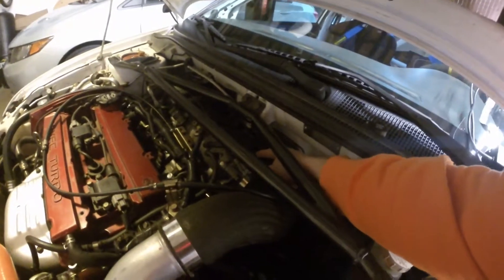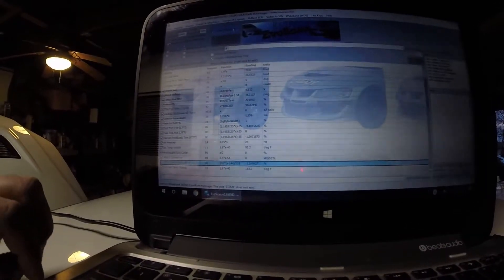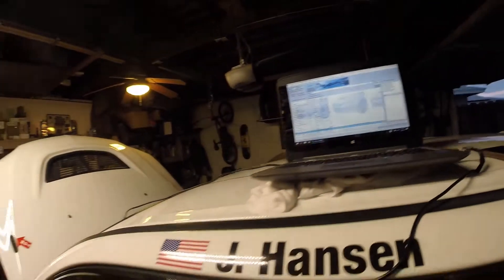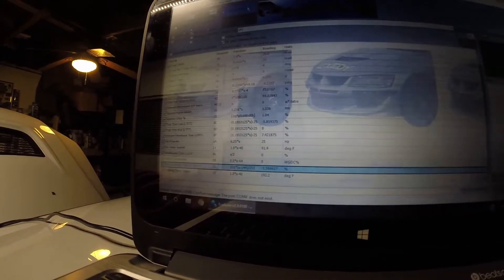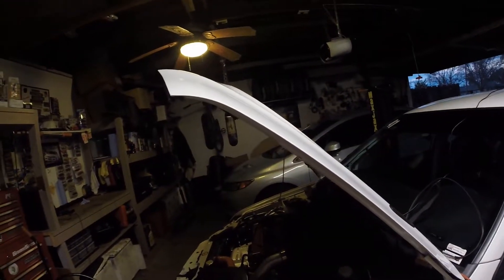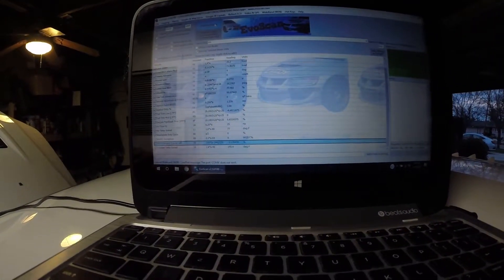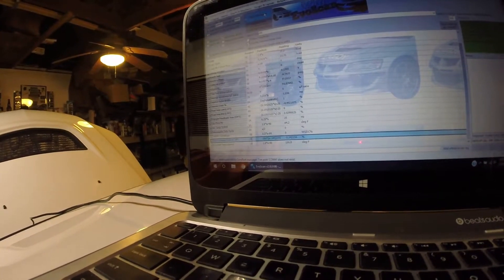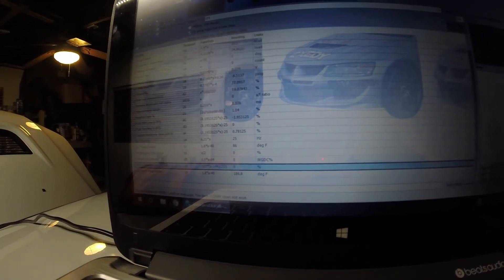BISS How To MP4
Join me as I clumsily explain how to adjust the BISS screw using EvoScan and ISCV trims. I've never made a video before, so it sucks...but hopefully it works.
Cliffnotes:

1. Warm car up until cool-down fan comes on then goes off.

2. Once the fan stops. Wait for ISCV value to "settle" approx 1-2mins after fan goes off. Make note of value the ISCV "settles" on. That is the value you use to tune the ISCV.

3. If the ISCV value is negative, tighten the screw 1/4 turn. If the ISCV value is positive, loosen the screw 1/4 turn.

4. Wait for the cool down fan to cycle on/off 2-3 times. and repeat number 2.

5. Keep adjusting away until you reach zero.

6. Good luck. Sorry the video kinda sucks.